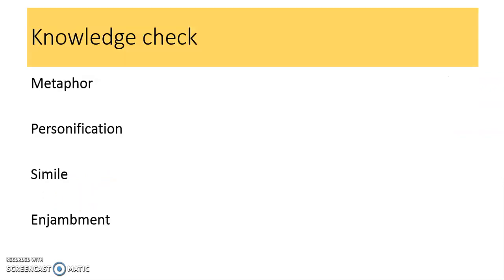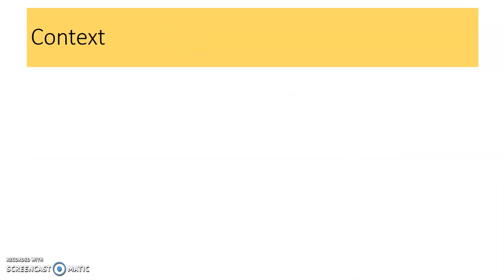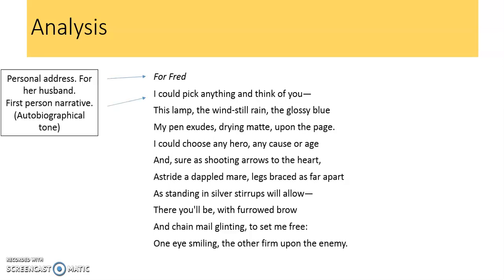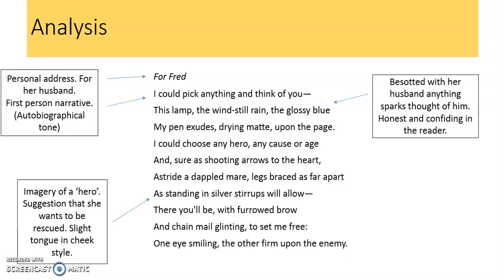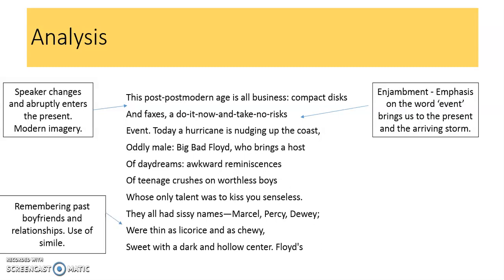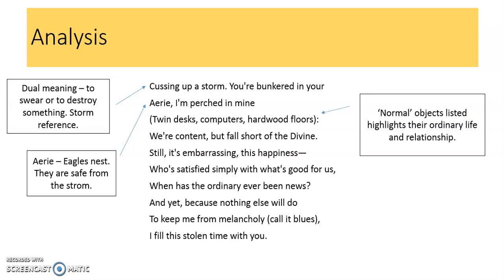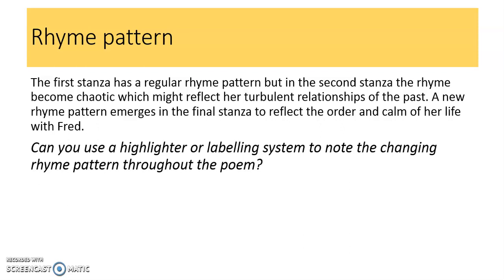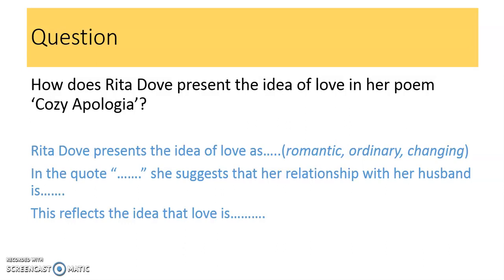English Lesson 1 'Love' Poetry